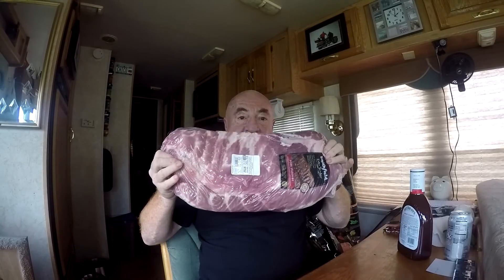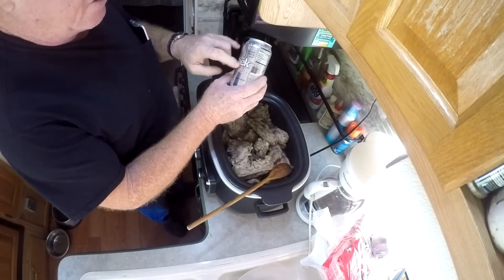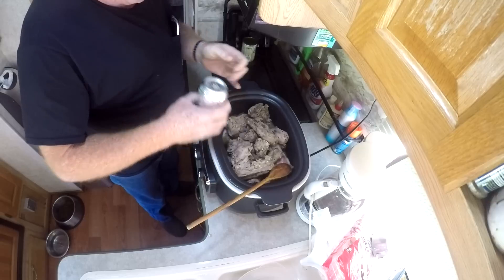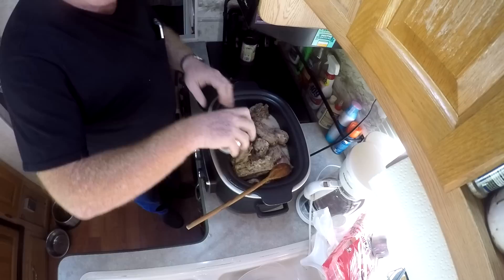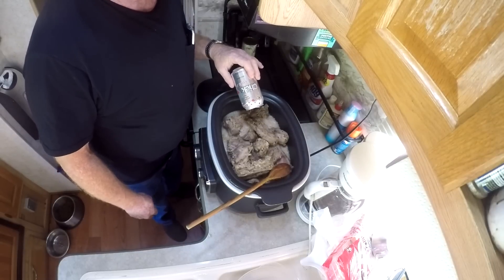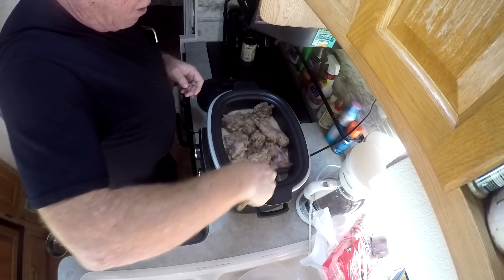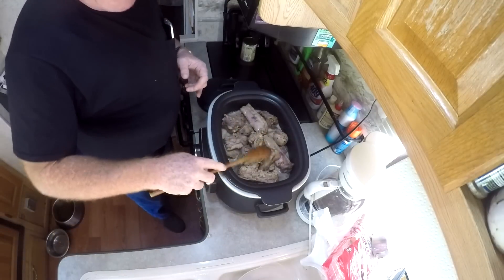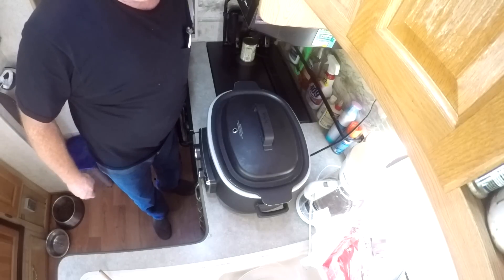Pork Spareribs In The Ninja Cooker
Making one of my favorite meals!  Tender and very flavorful pork ribs smothered in Sweet Baby Ray's BBQ Sauce!
Ninja 3-in-1 Cooking System
My Etsy Store